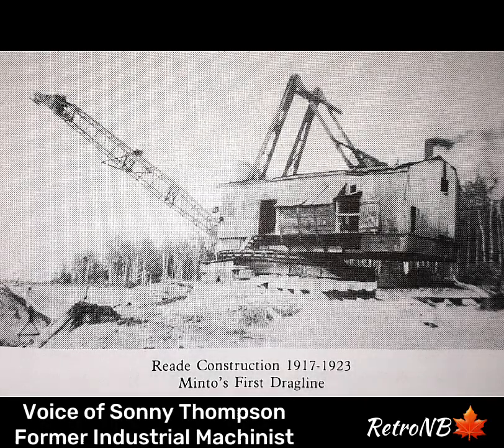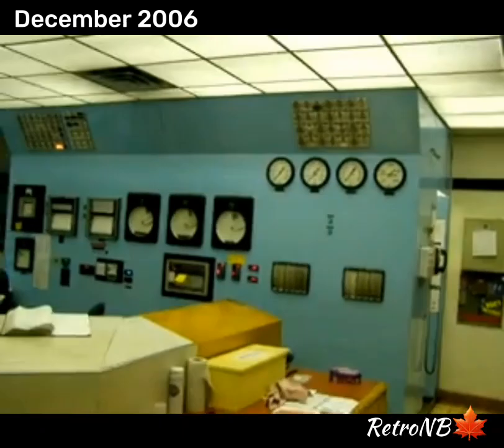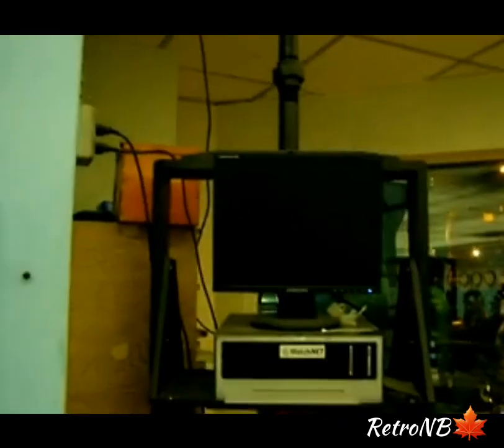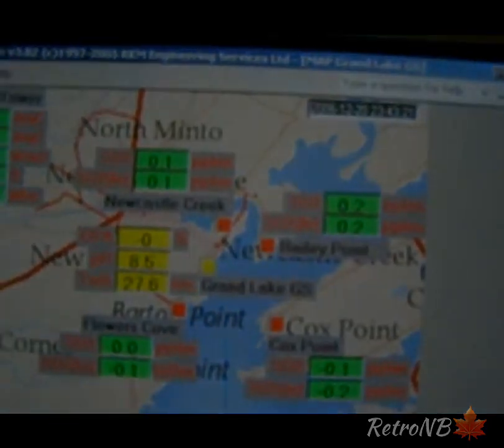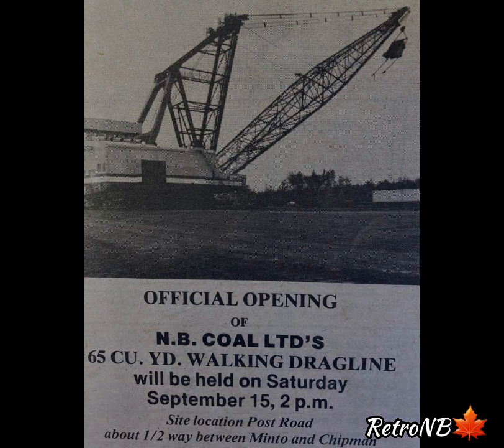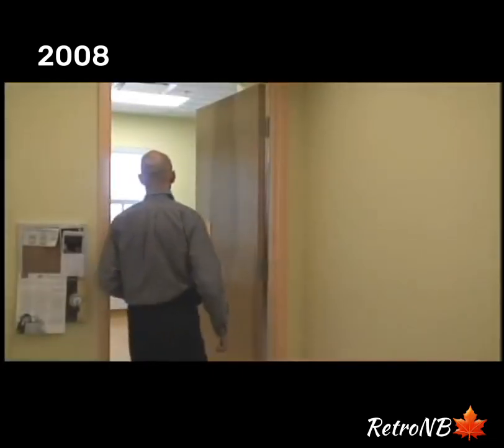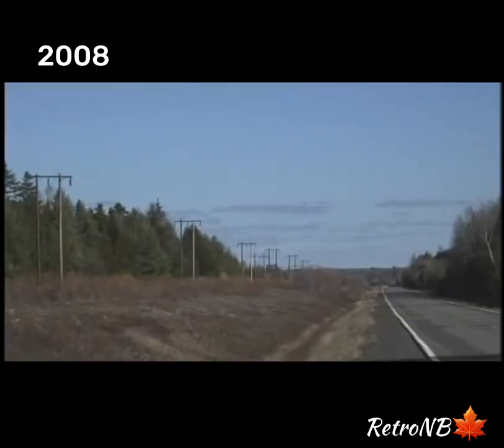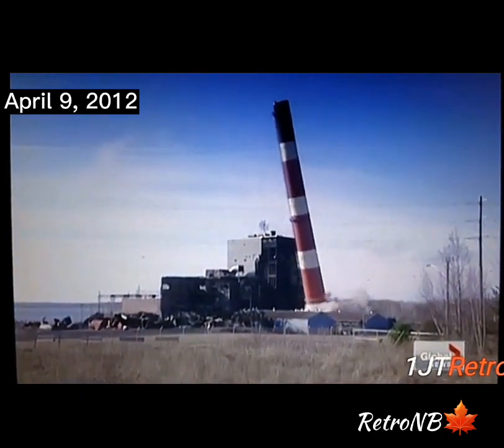The Rise and Fall of New Brunswick Coal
A retrospective of New Brunswicks coal industry in the Grand Lake Area!  A chronological look at the humble beginnings of the coal industry up to the closures of both NB Coal and its final customer The Grand Lake Generating Station.  Hear Stories from three of the men who were there in three different capacities a former Underground Miner, an Industrial Machinist and a Dragline Operator!  Also a unique tour of the former power plant from 2006.

Coal was mined in the Grand Lake area from 1639 until its fate was sealed in December of 2009.